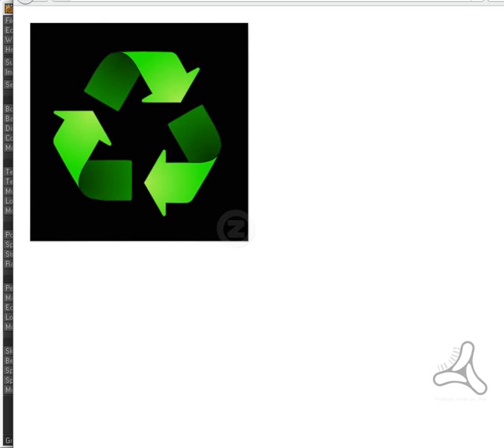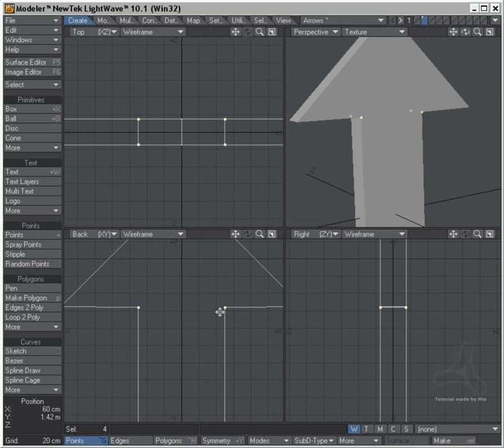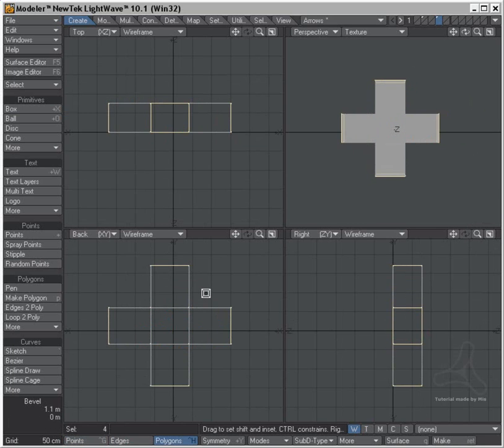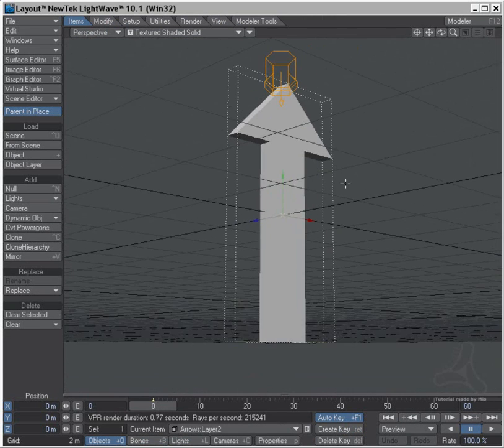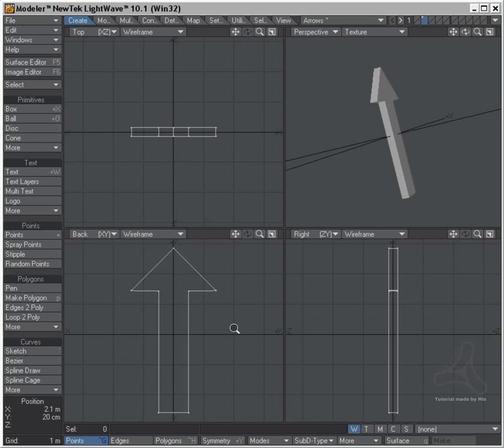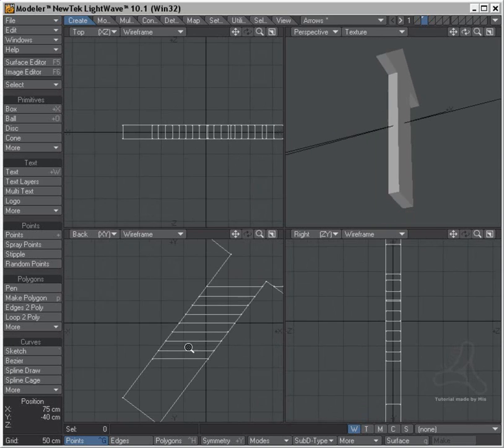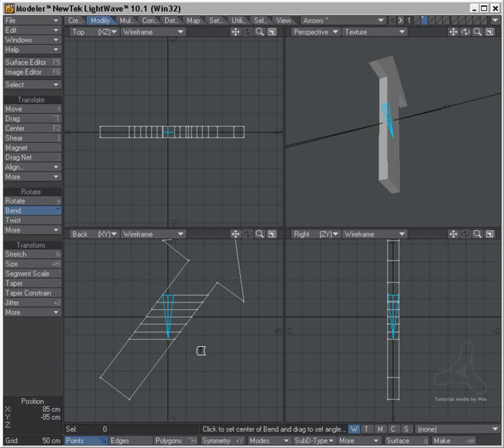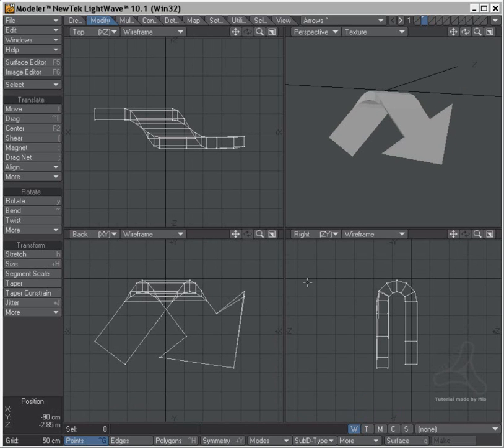Tutorial BendedArrow in Lightwave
This is a tutorial that will show you how you in lightwave can make the Bend arrow style arrow that is used in the commen Recycle sign